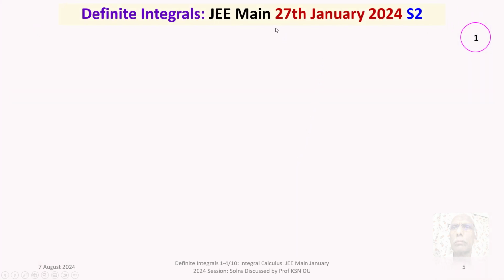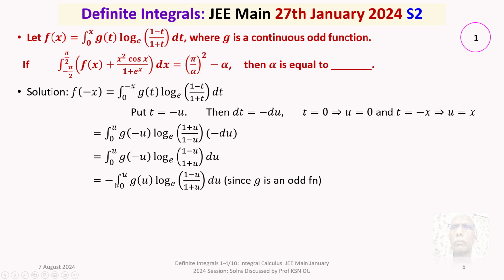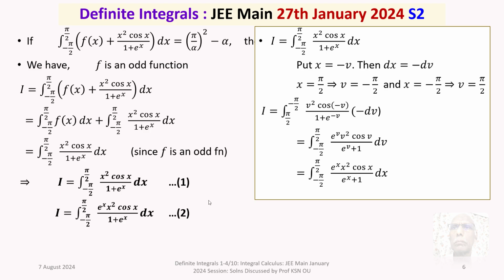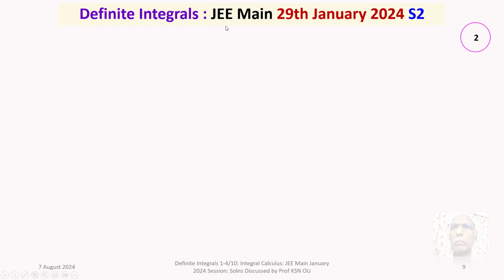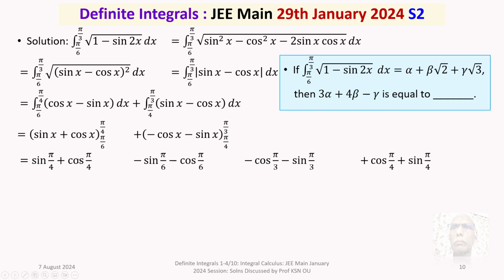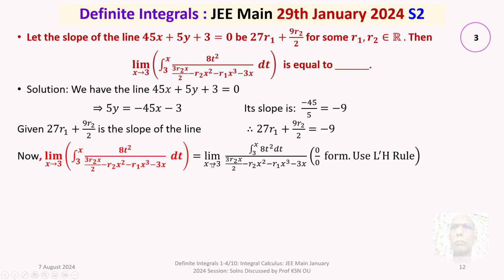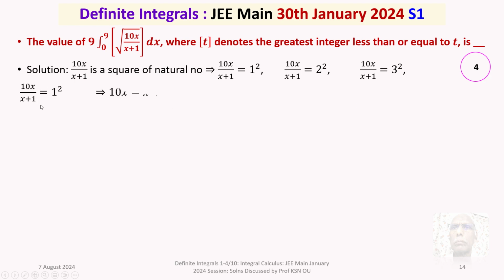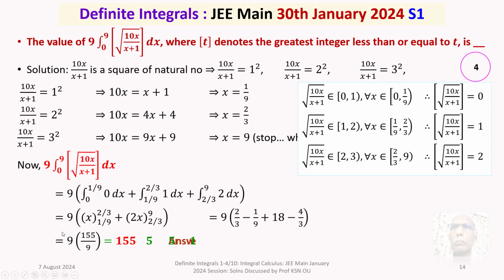Definite Integrals1-4/10: Intl Cal: JEE Main January 2024 Session: Solns Discussed by Prof KSN OU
10 Numerical value Questions were given on the topic Definite integrals from the chapter Integral Calculus in JEE Main January 2024 session. We now discuss the first 4 questions in this video, in detail.

Chapters:
00:00:00       Intro
00:01:10       Qn 1, 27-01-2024 S2
00:10:57       Qn 2, 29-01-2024 S2
00:15:21       Qn 3, 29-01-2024 S2
00:19:49       Qn 4, 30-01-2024 S1